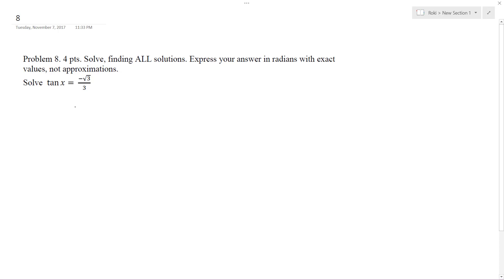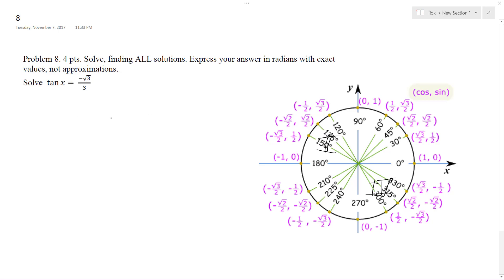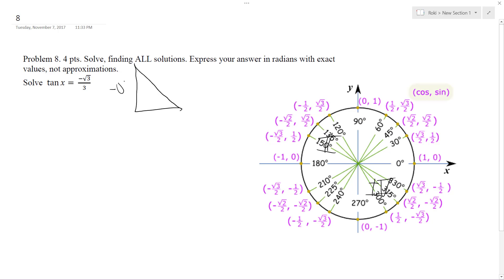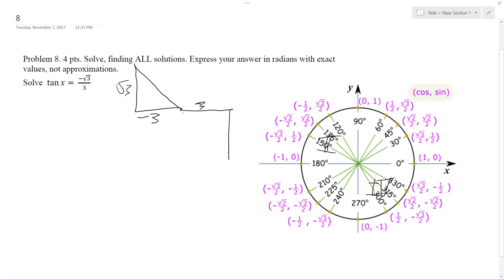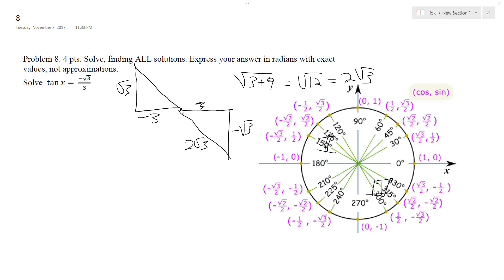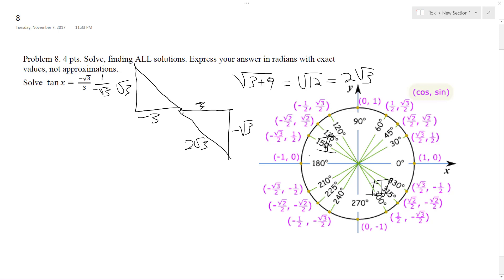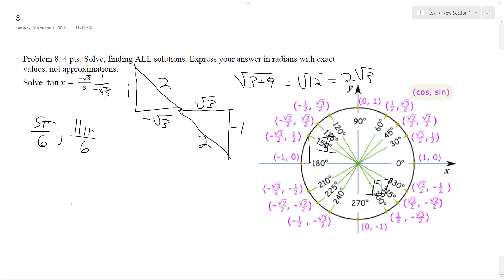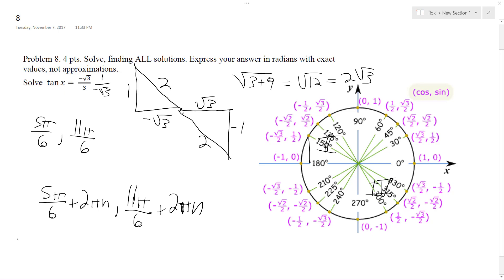Solve tan𝑥= −√3/3 finding ALL solutions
Solve, finding ALL solutions. Express your answer in radians with exact values, not approximations.
Solve tan𝑥= −√3/3